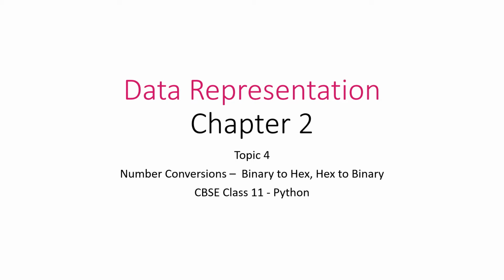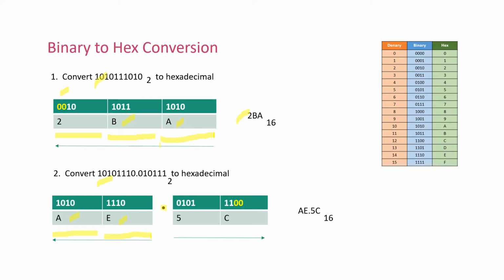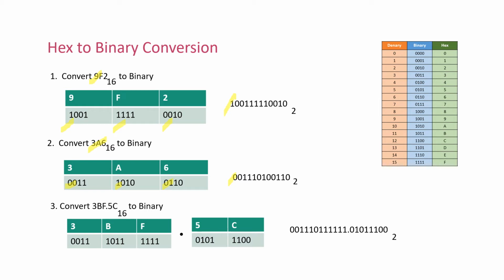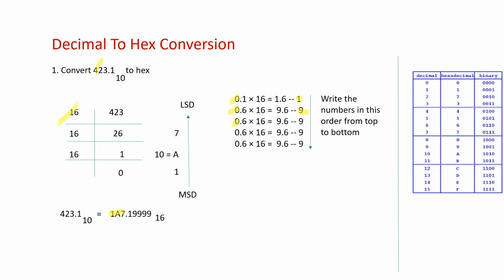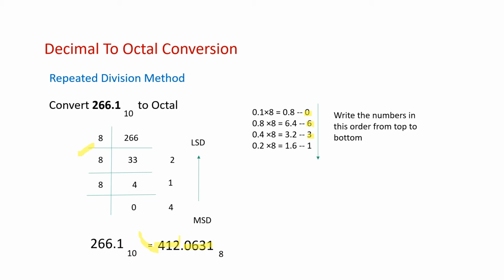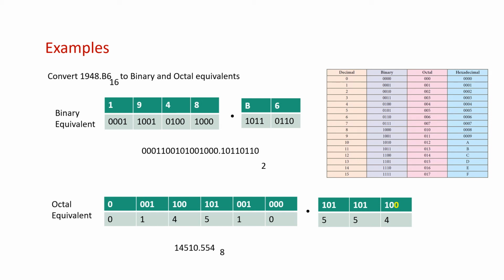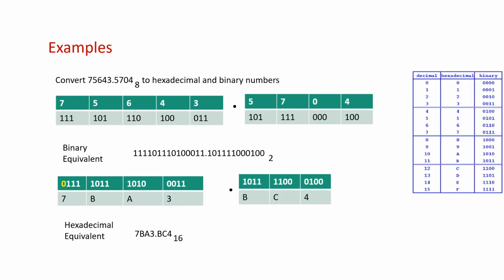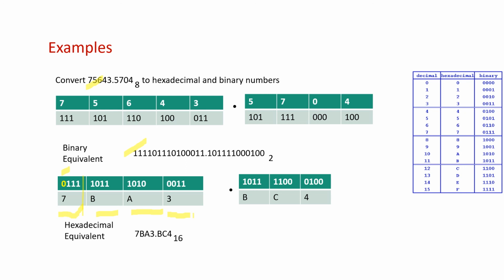CBSE Class 11 Computer Science, Data Representation Chapter2 Topic 4- Number Conversions(cont)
CBSE  Class 11 Computer Science, Data Representation
Chapter2
Topic 4- Number Conversions
Binary to Hex
Hex to Binary
Examples
Sumita Arora